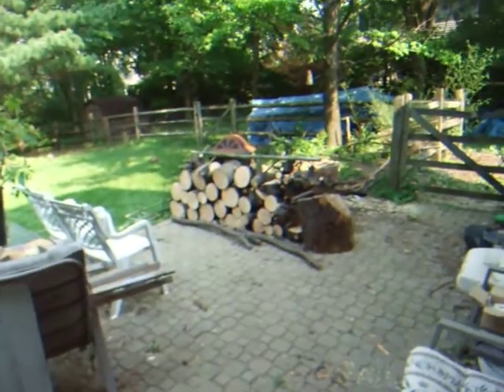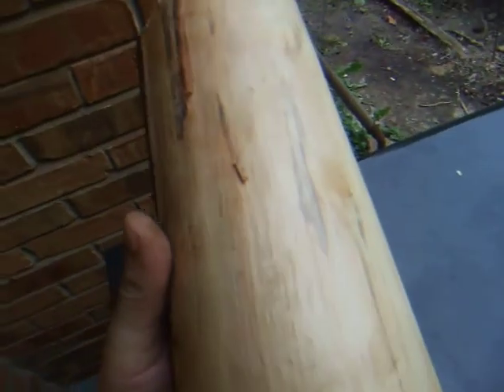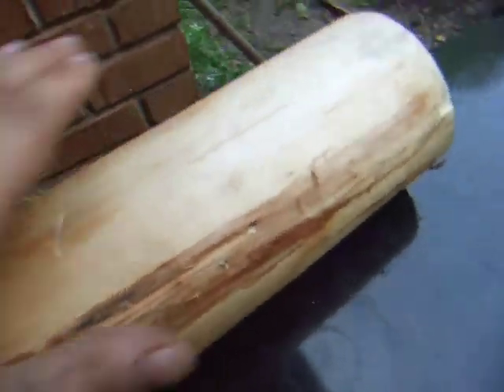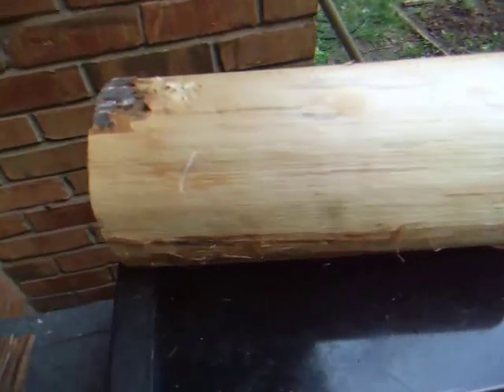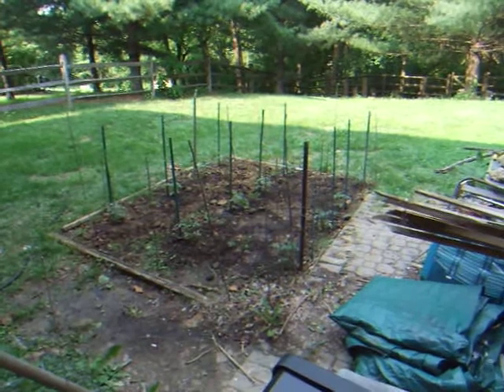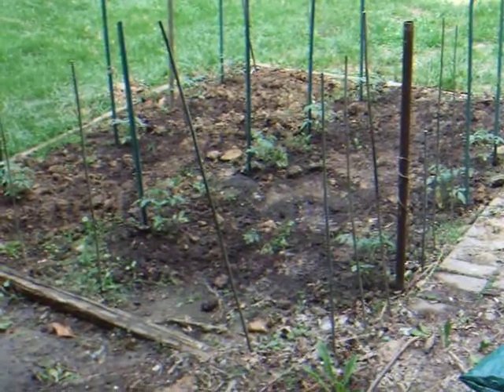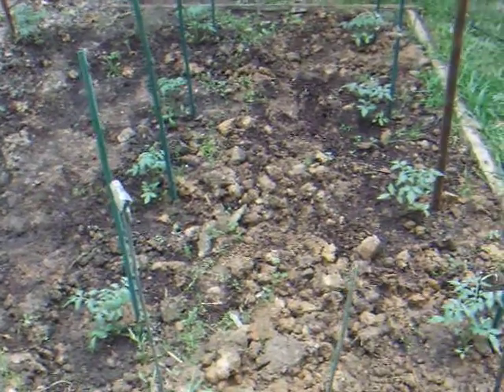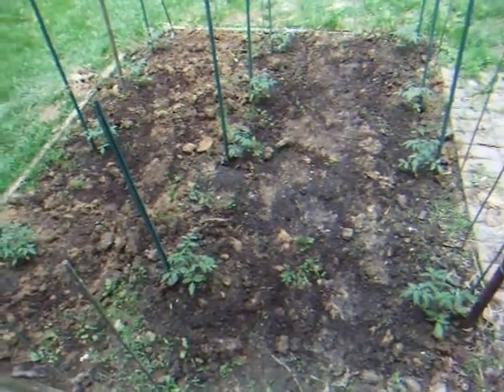Garden And Firewood Updates Part 2 of 2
continued, Eastern White Pine, this is a soft wood and is very easy to carve and work with, any ideas as to what i could make out of this log?? BTW: its always better to just directly upload your video clip from file on pc to youtube if you can, bypassing windows movie maker results in a much better picture quality as you can see. as the garden grows, i will add more videos for Archival purposes.